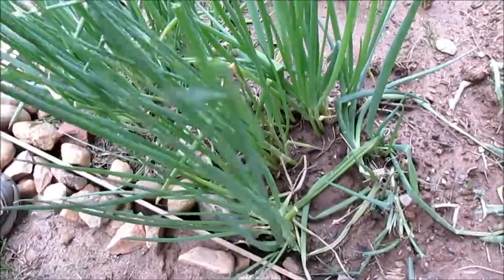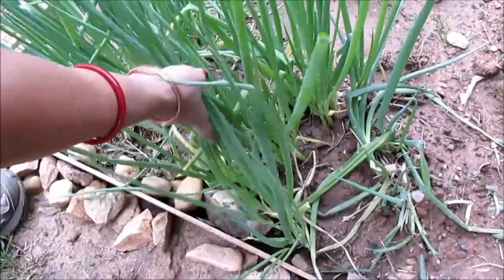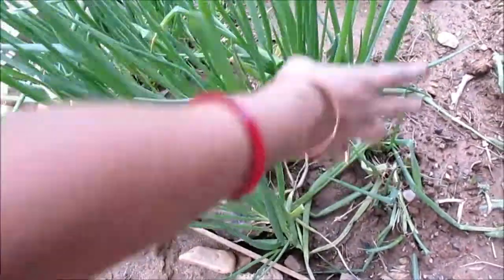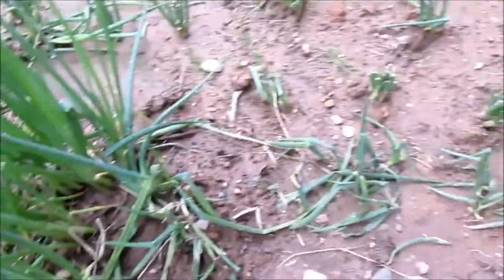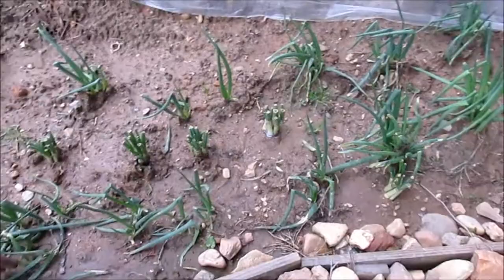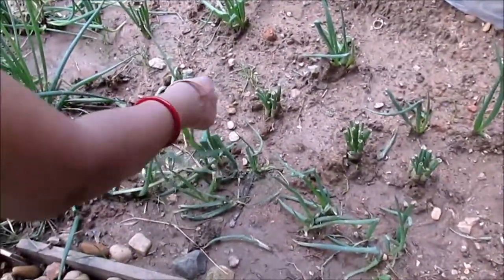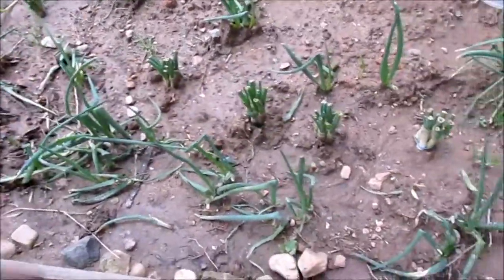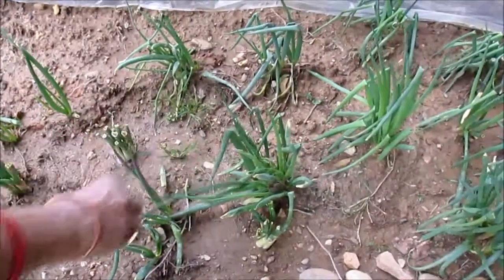HOW TO GROW GREEN ONIONS FROM SEED. MY LITTLE UPDATE ON GREEN ONIONS..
HOW TO GROW GREEN ONIONS FROM SEED. MY LITTLE UPDATE ON MY GREEN ONIONS.

In this video I will share updates on my   green onions  in my garden.  As you see my green onions are getting big. They are doing well in one month. I am enjoying them. I have other videos as well on How to grow radishes from seeds, How to grow cucumber from seeds, how to grow salad greens and much much more.  Gardening and growing your own food in a container or gardening on your roof top is easy and fun. You can do it in your back yard as well.  I teach organic gardening. I teach how to grow your greens, your oxygen carrying food in your own backyard. Grow any thing, all you need is little bit of soil, some seeds and some water. Prepare your soil first, use home made compost from your vegetables and fruit peels, egg shells, garden leaves, I give gardening ideas. Grow your own food and save money, growing food is fun and easy. It's a great exercise for your body and mind. Grow your own pole beans, bush beans,  long beans, green onions, Parsley, Radishes, Salad greens, tomatoes, Okra, bitter melon, Green peas, Cilantro, Mint, Rosemary, squash, Spinach, Broccoli, Cucumber and peppers with me this summer.

Facebook Fan page (PLEASE LIKE)